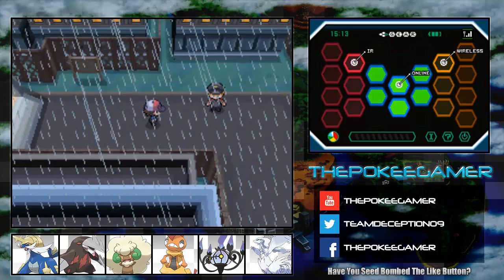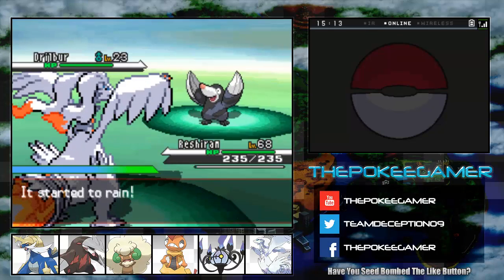Let's Play Pokemon Black: Part 45 - Tornadus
Today we get started on our way to Black City and have a run in with Tornadus!